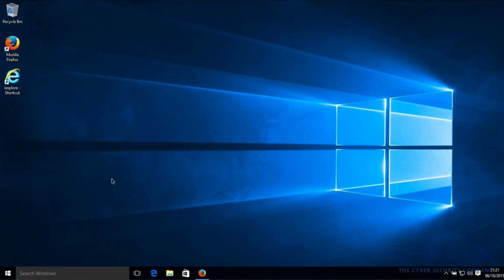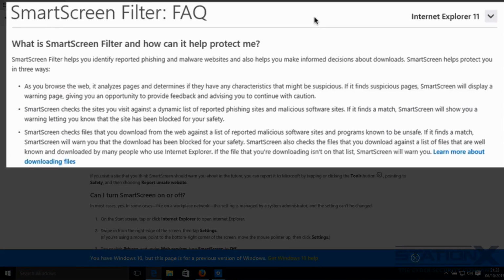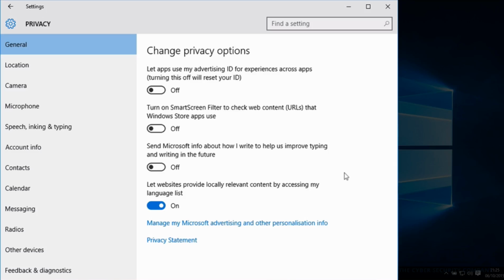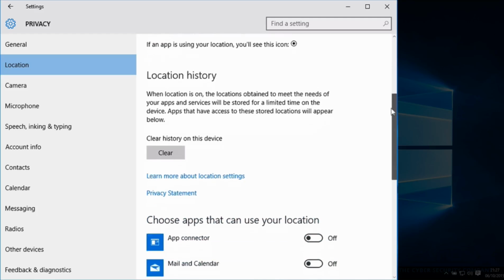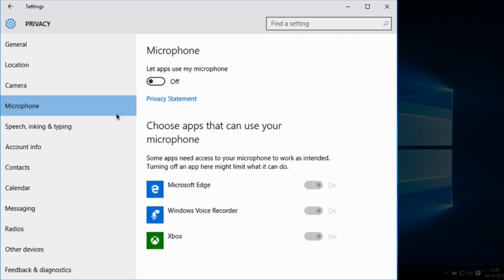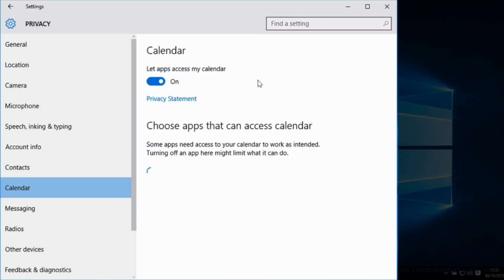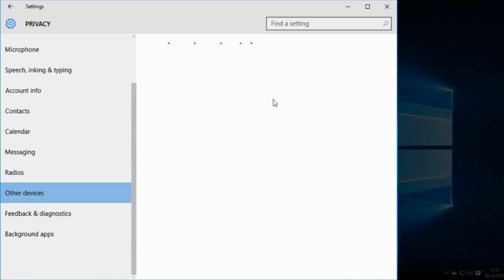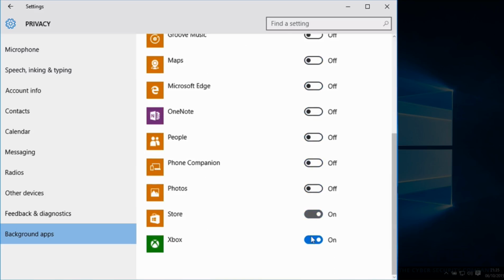057 Windows 10 Privacy Settings 1